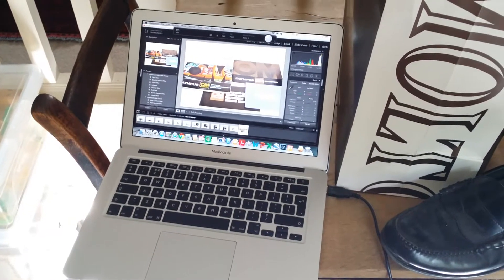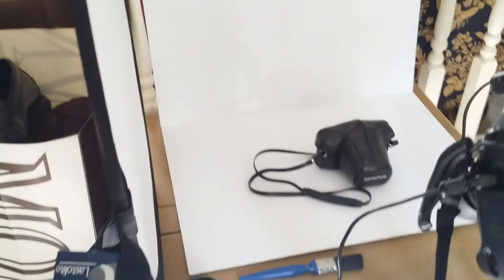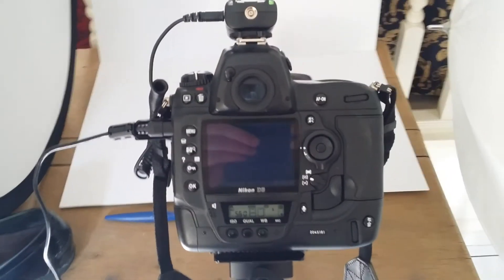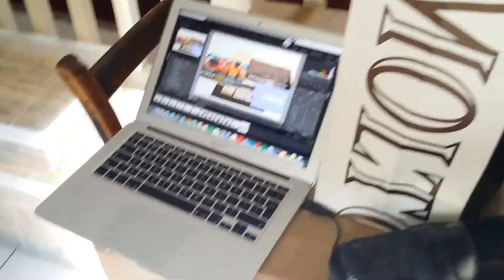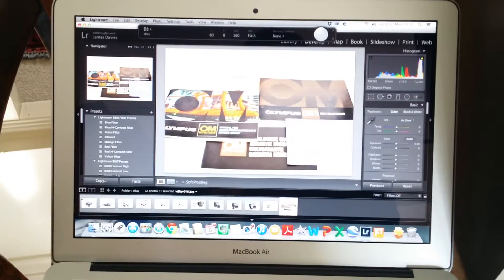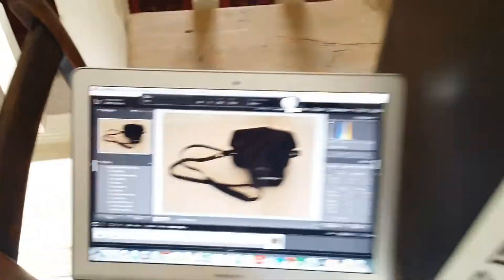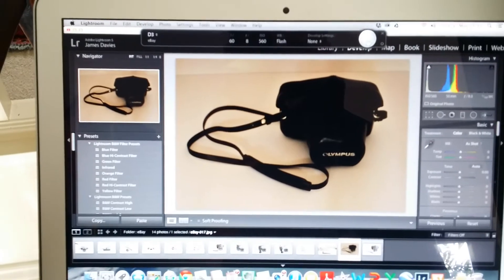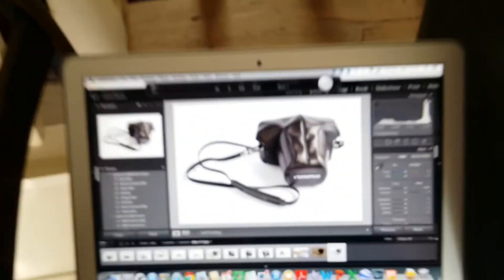Nikon D3/Macbook Air/Lightroom USB Tether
Just a quick video to show my D3 tethered to my Macbook Air and Lightroom via USB - first time I've ever tried it and it was simple, no setup in Lightroom or the D3, they just discovered each other!